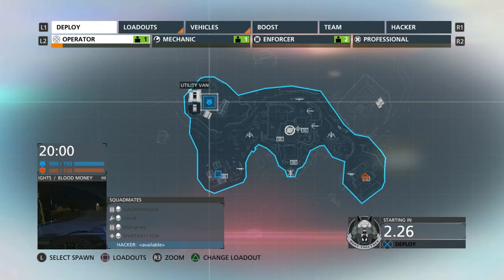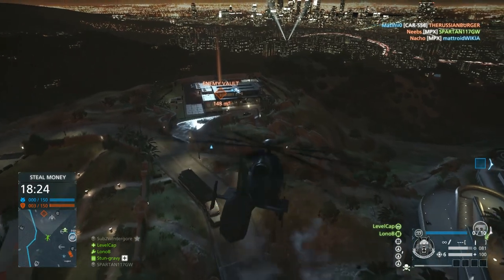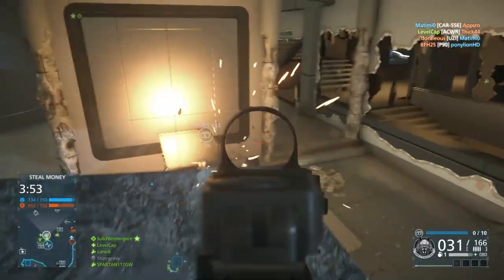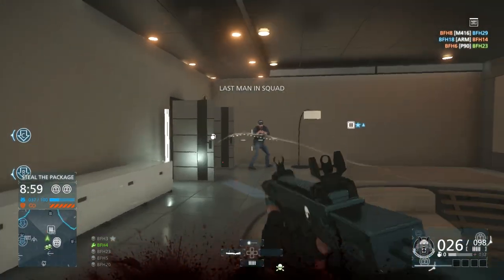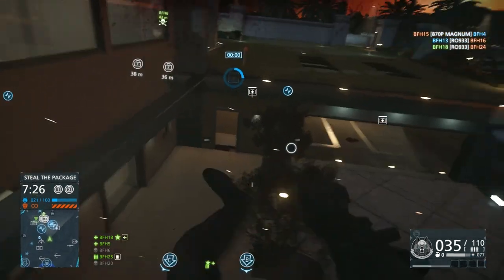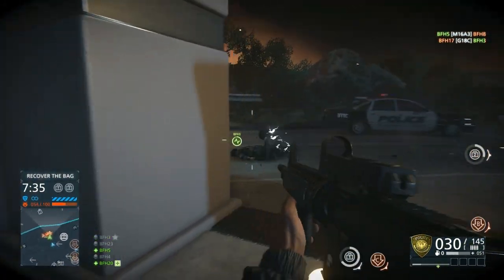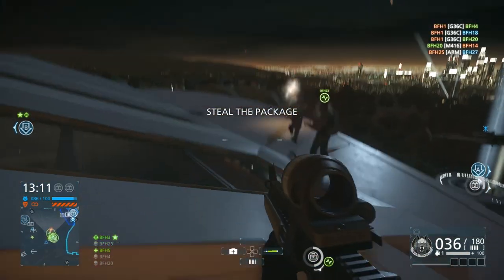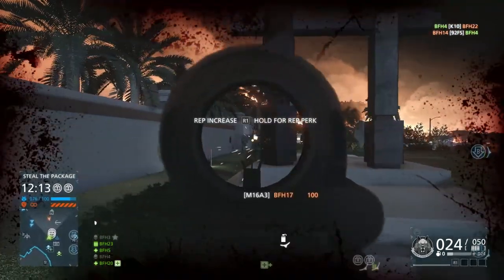Battlefield Hardline - Hollywood Heights First Look!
Hey guys EA flew me out to a press event to play a final build of the game on PS4. Here is one of my favorite maps that we played during the event.